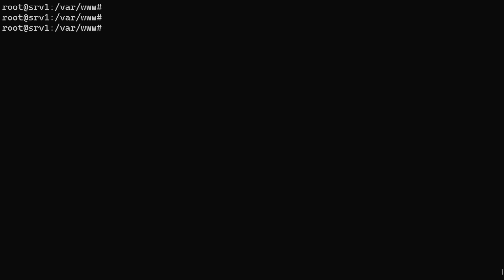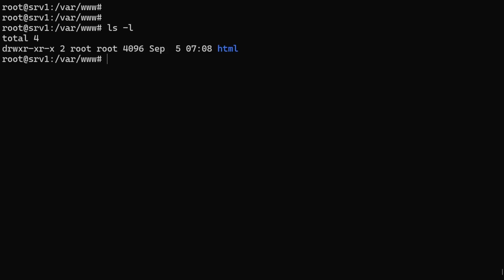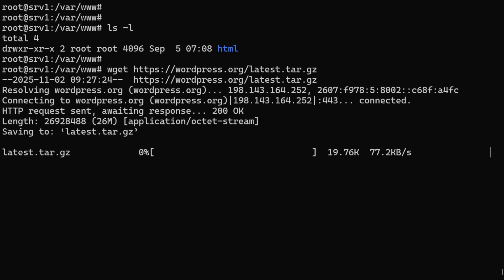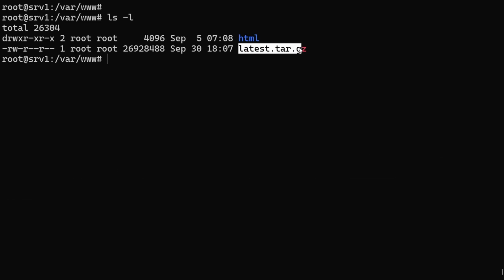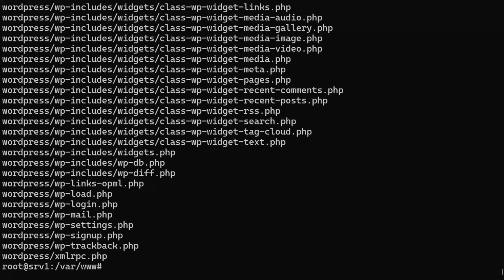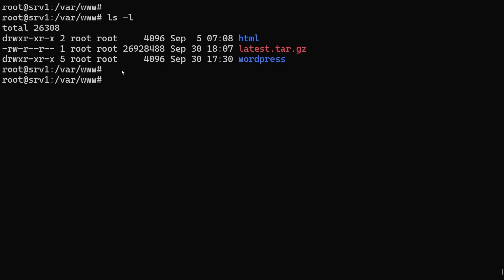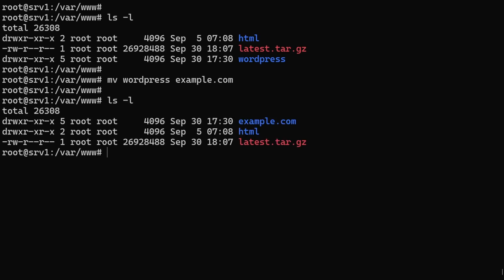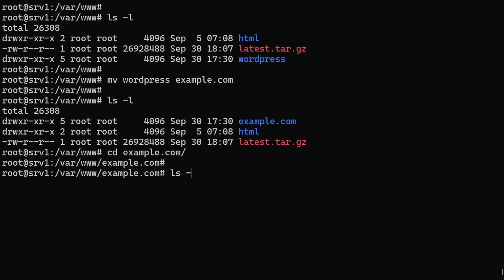How to Download WordPress from the Linux Command Line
In this video, you’ll learn how to download WordPress directly from the Linux command line without using FTP. Instead of downloading it locally and uploading to your server, you can use simple terminal commands like wget and tar to get WordPress quickly on your server.

We’ll go step by step — from navigating to the Apache document root to downloading and extracting the WordPress package.

- Download the latest WordPress package using wget
- Extract WordPress files with the tar command
- Rename the WordPress folder for your domain

*Timestamps*
00:00 - Intro
00:22 - Download WordPress using wget command
00:55 - Extract WordPress files with the tar command
01:15 - Rename the WordPress folder